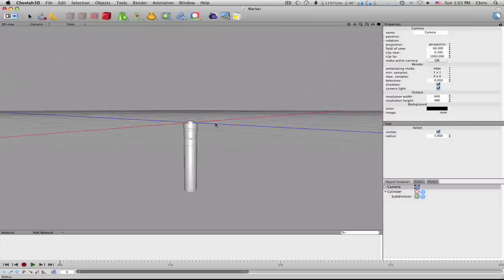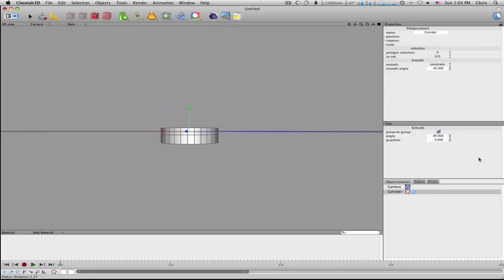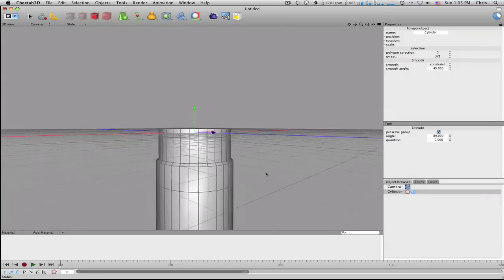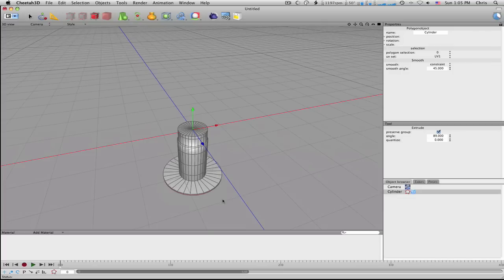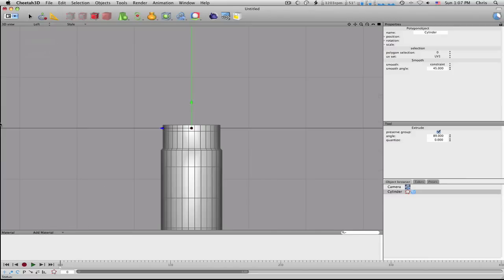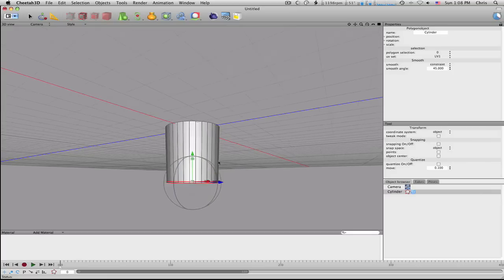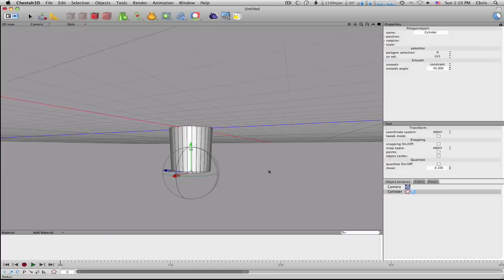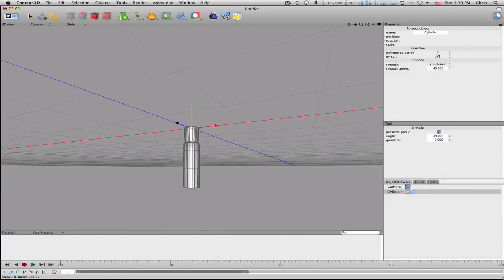Cheetah3D: Modelling a Marker-part 1